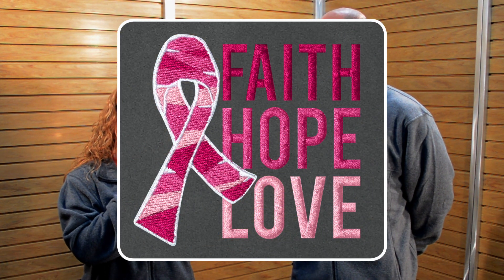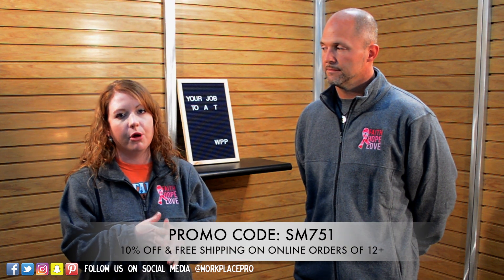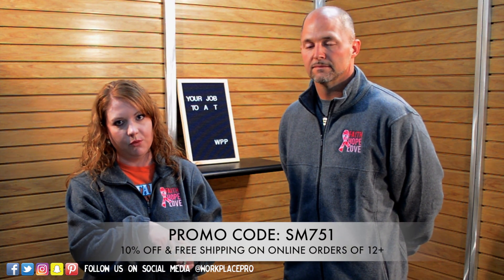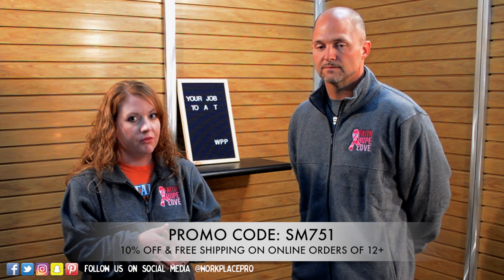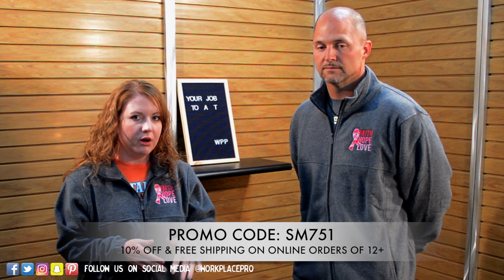WorkPlacePro Breast Cancer Awareness Holiday Apparel